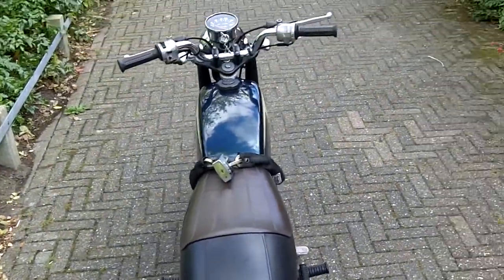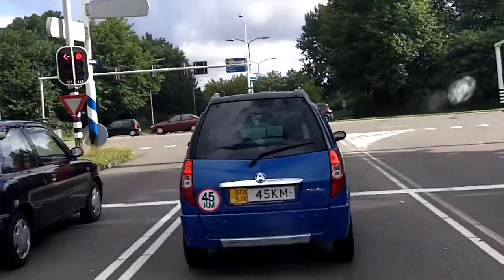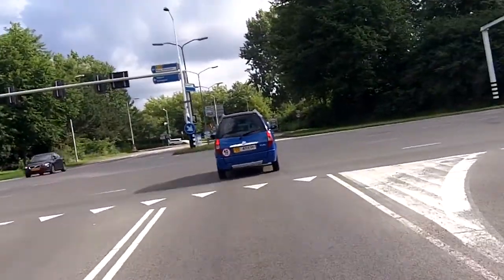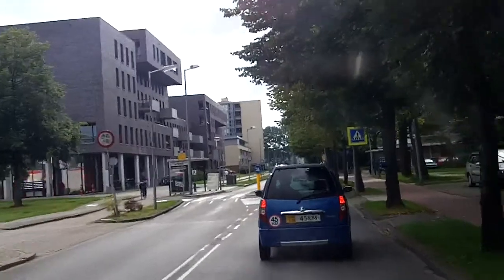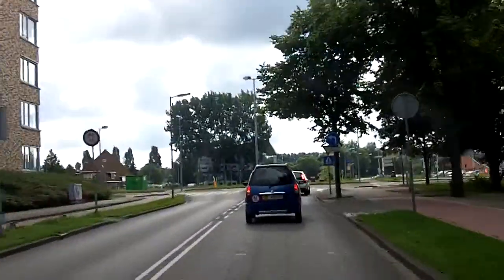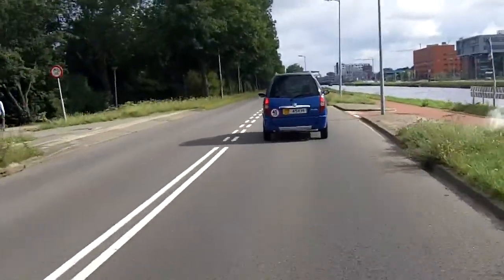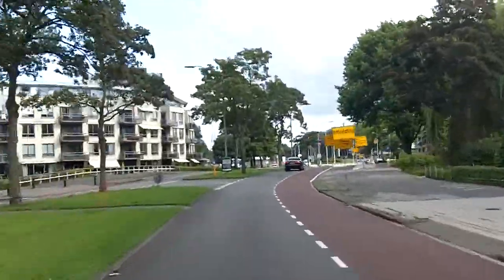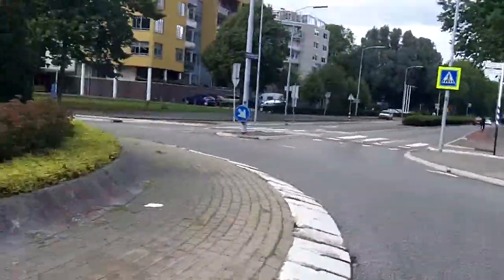Casual sunday part 1 of 2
After three weeks of vacantion I just wanted to ride my moped and thought is would be nice to vlog.

I'm talking about gear changing and braking.